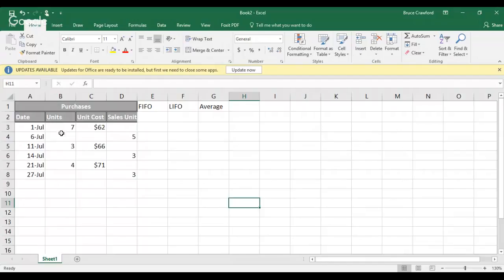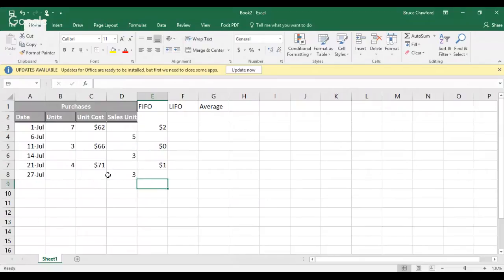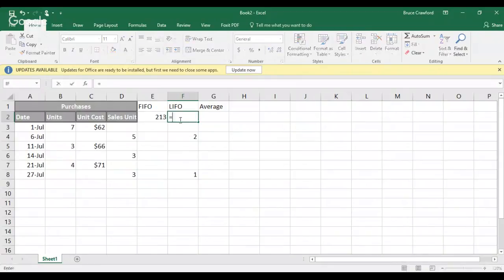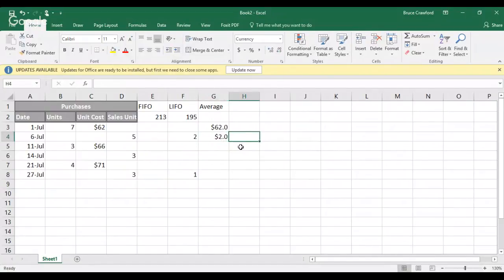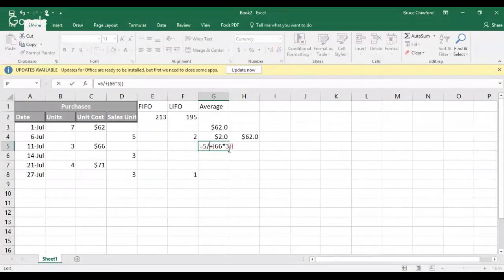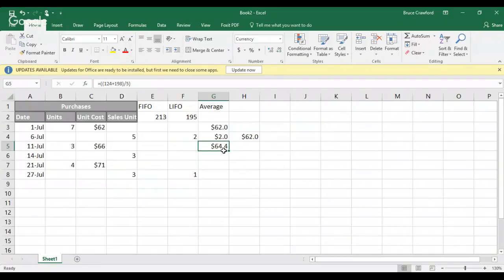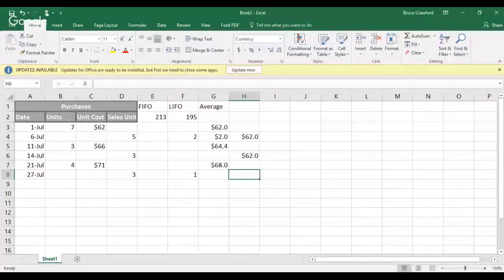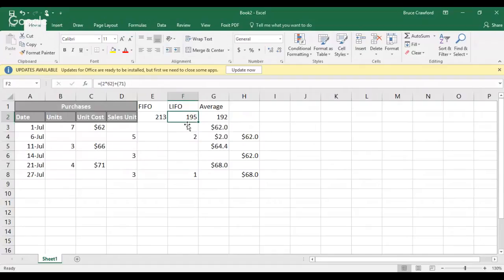Chapter 6 Homework Support